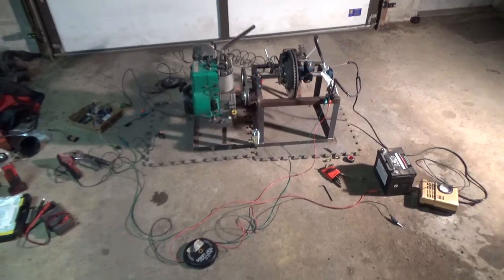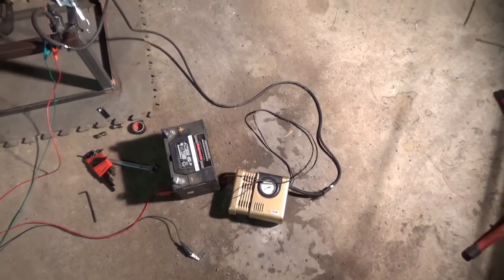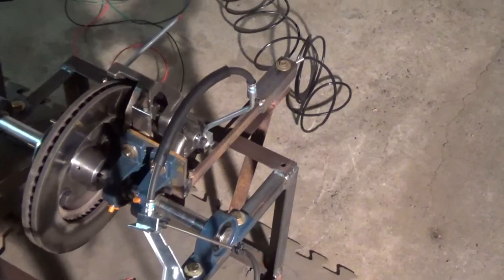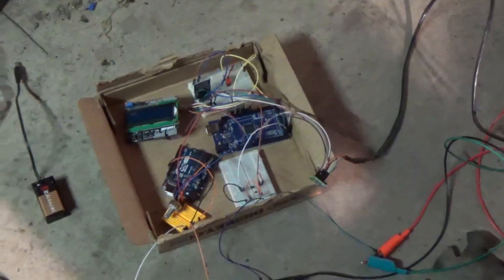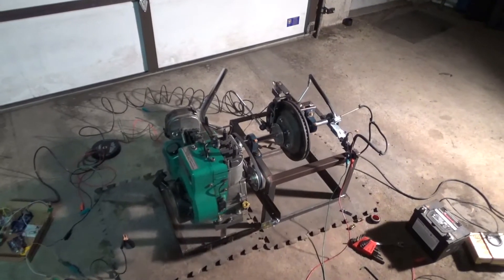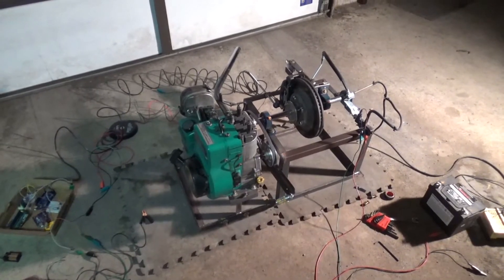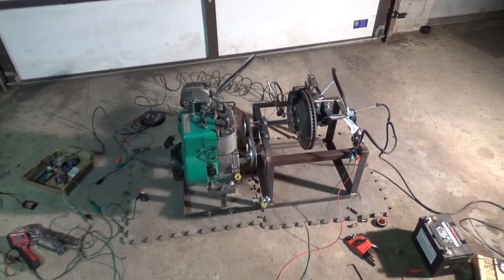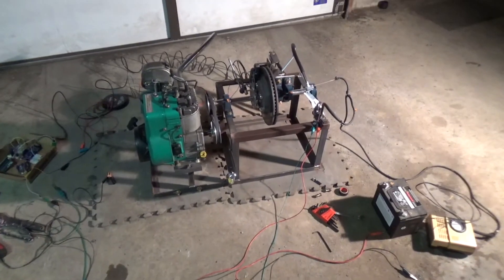Arduino Small engine dyno and initial test run. IT WORKS!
As you read it folks. Arduino small engine dyno. Some things have already changed sense I took this video. The Arduino uno is gone, I got the solenoid working on the arduino mega by itself now. Still working out the bugs on the load control so I dont stall out the engine, like possibly writing code to make it automated, and buffering the inputs to get rid of the spikes in the datalog but it is working! Next up on the list for the dyno is to build a small platform for the unit and start in on doing small engine dyno testing. Thanks! Dale at TwistedBuilds.